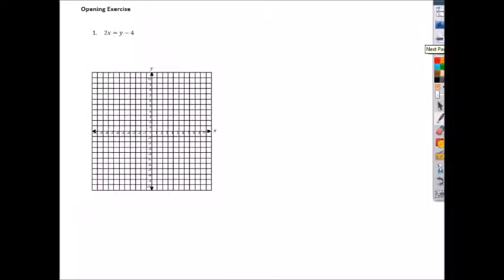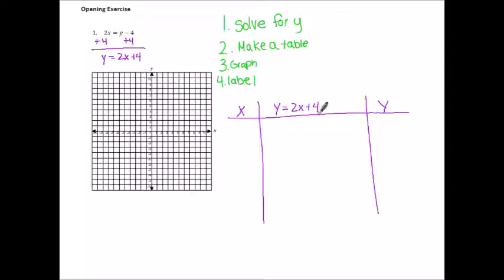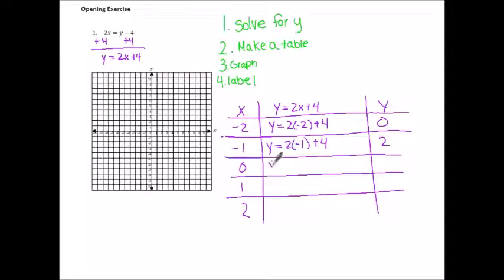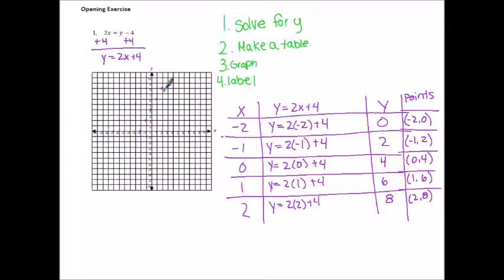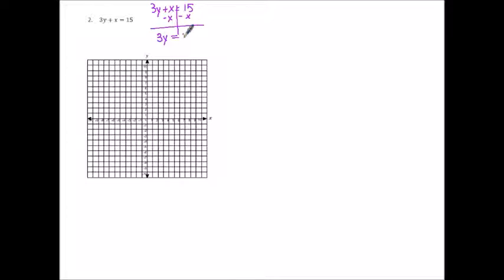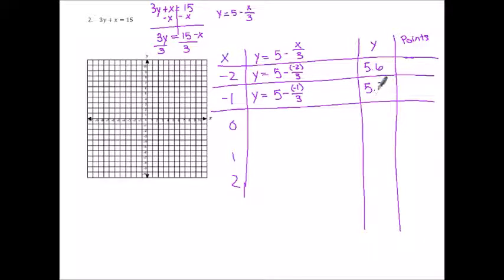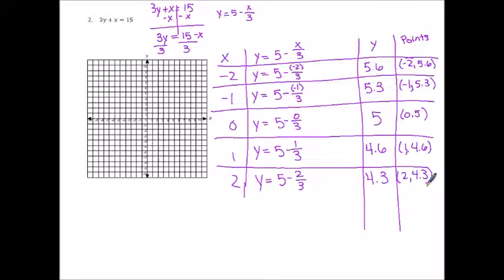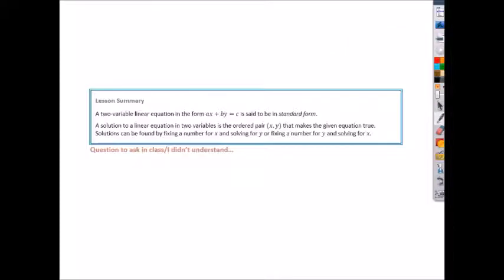Math 8: Module 4 lesson 4 Video